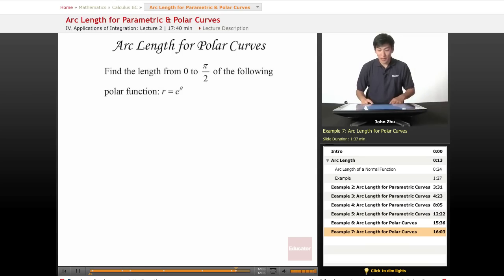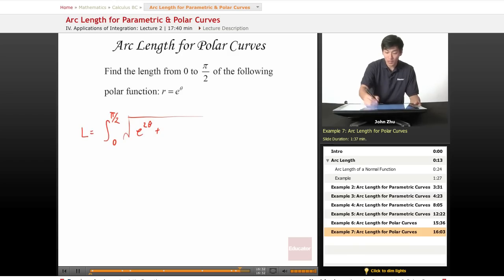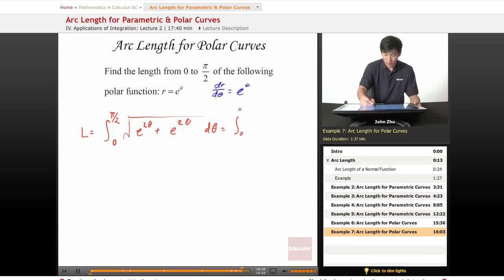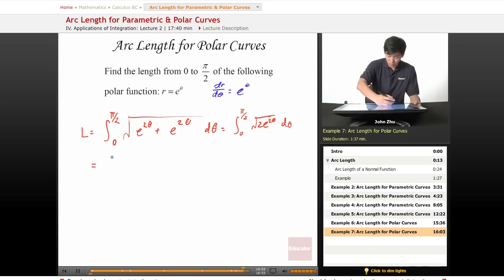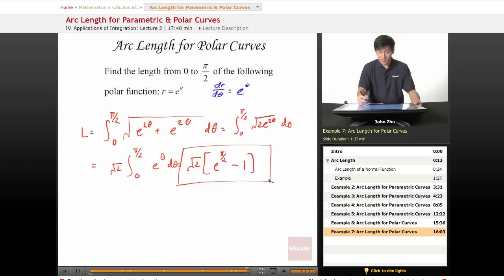AP Calculus BC - Arc Length for Parametric & Polar Curves